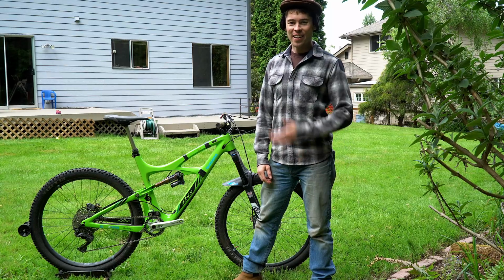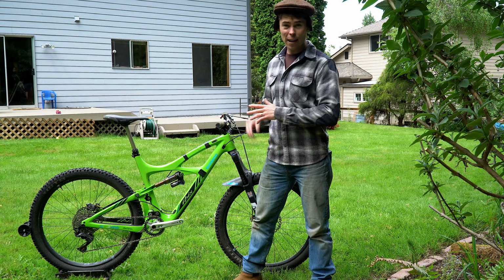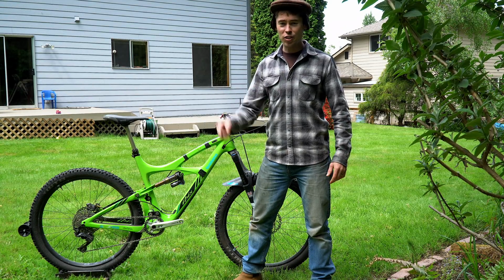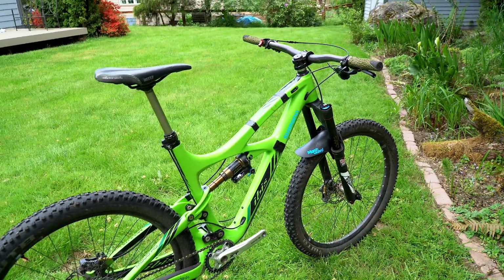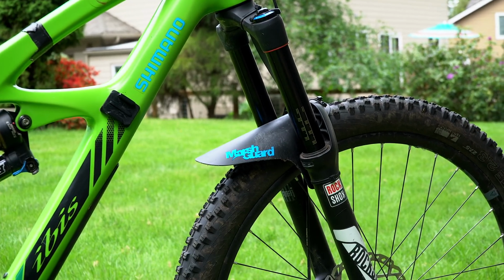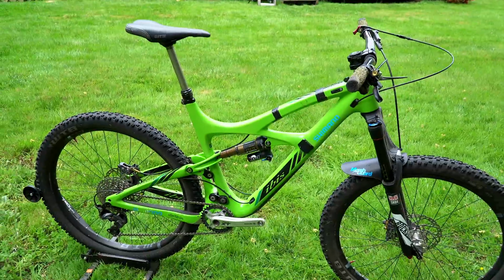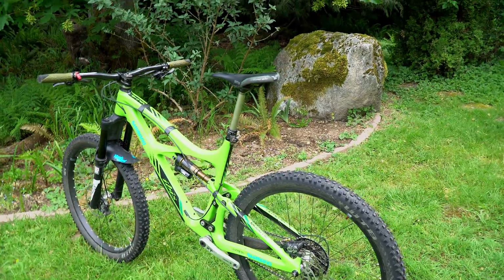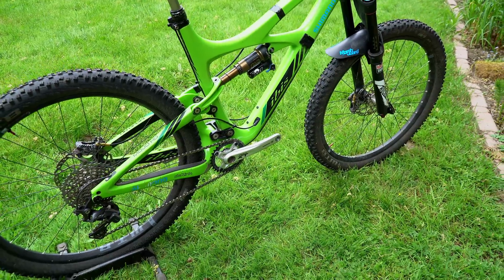HD3 for sale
UPDATE: BIKE IS SOLD!  I am donating $500 to the WMBC!!!